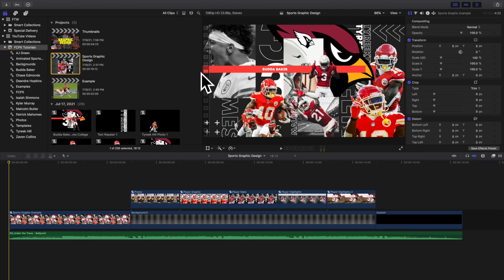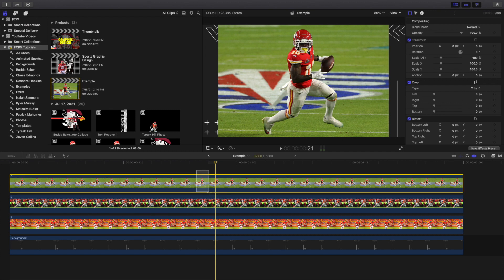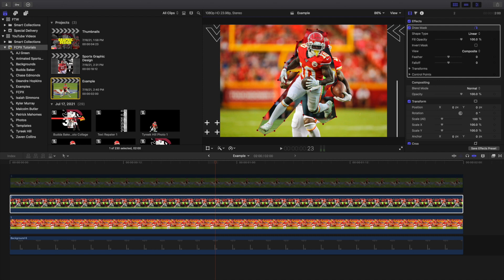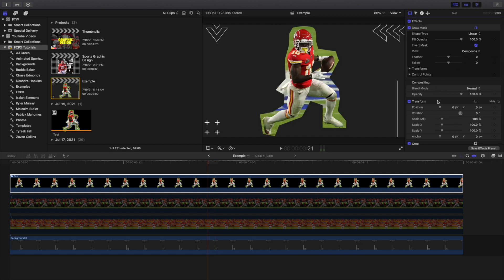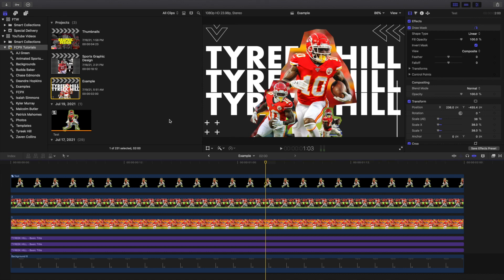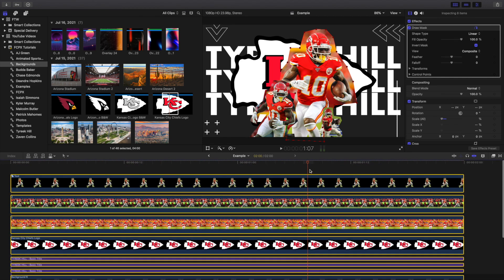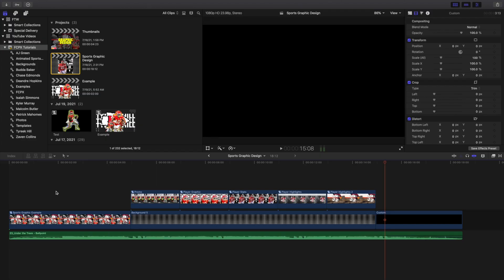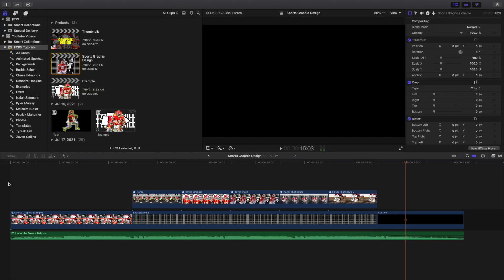Final Cut Pro X Sports Graphic Design Tutorial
In this tutorial, I will break down how to create Sports Graphic Designs in Final Cut Pro X.